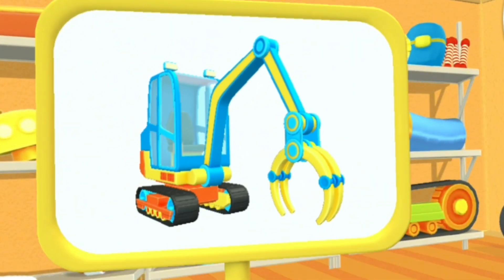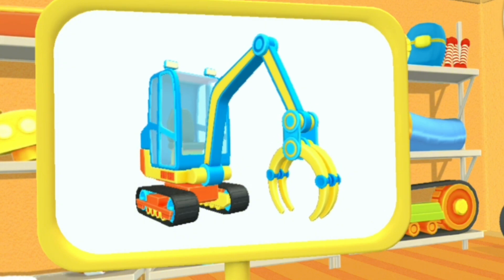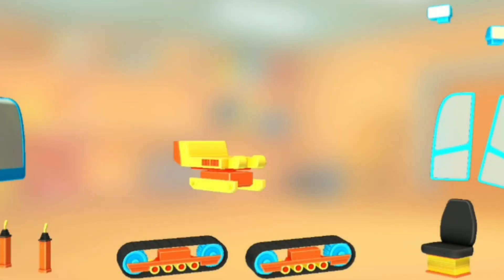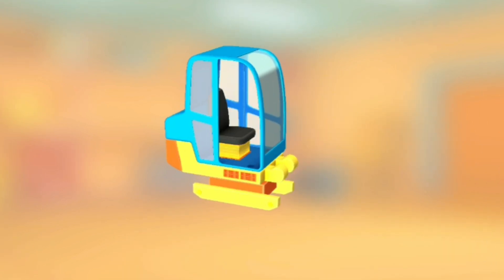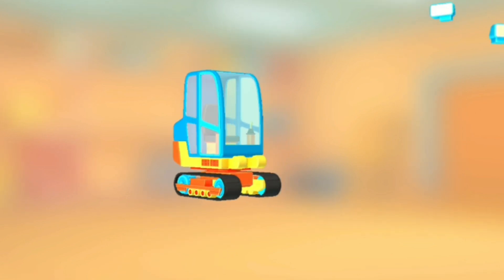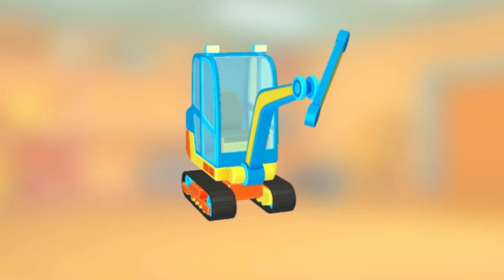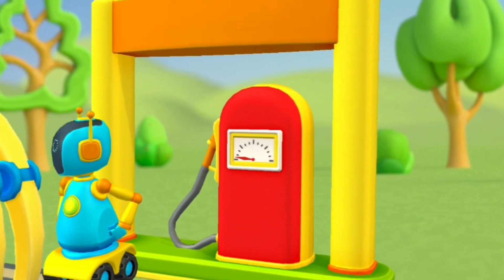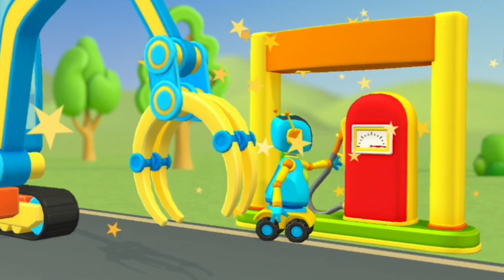Leo the Truck and his friends! Dump Truck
Do you like to watch the best videos for children and new car cartoons for kids online on Youtube? Let’s play with Leo the Truck and street vehicles for kids in a new car cartoon compilation for kids. Let’s build new cars and trucks for kids with Leo the Truck and his friends! Today we will see 4 car stories for kids about a pipe laying crane for kids, a concrete mixer for kids, a big truck for children, and a tow truck for kids. So, let’s play kids’ games and learn numbers for kids, learn colors for toddlers, and geometric shapes watching the best educational videos for kids with us.